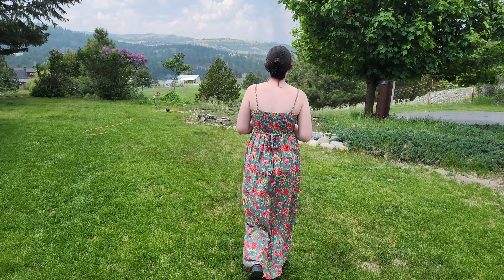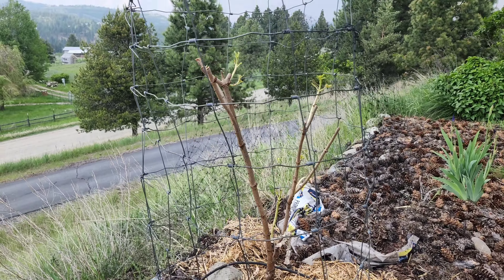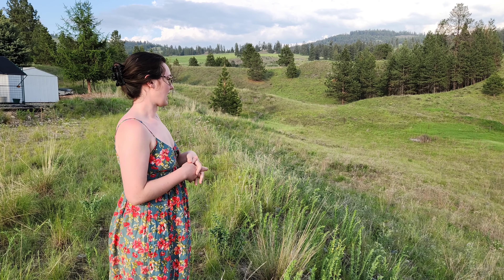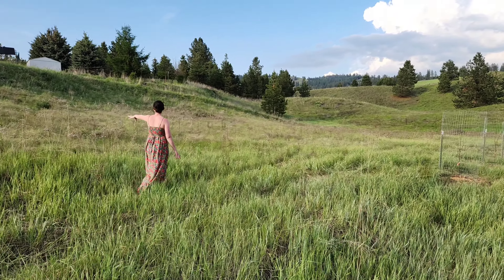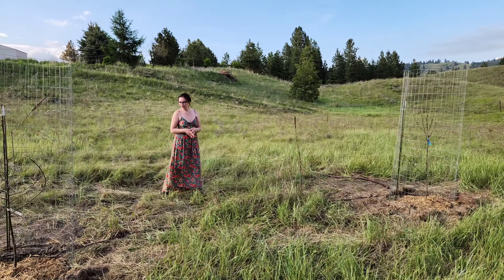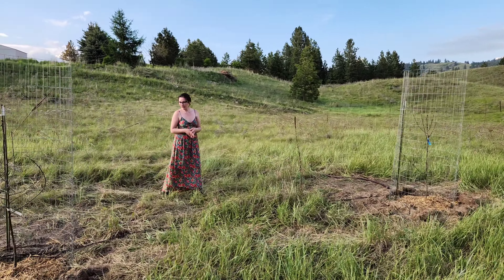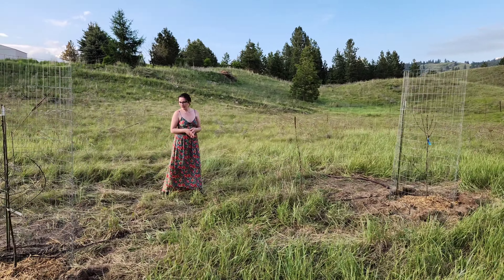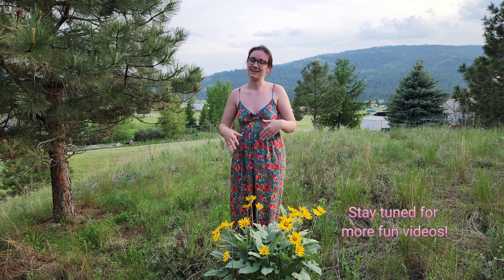New Homestead Tour! 2.5 acre property, USDA zone 5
We have a new house! After a couple of months in limbo, we have our new spot, and we are very excited to be working on making it home. Putting in perimeter fencing is on the agenda, but it will take some time, for now we are looking into temporary fencing and getting a quick garden in for this year! Building a chicken coop and getting our laying flock out here will be on the agenda soon as well.